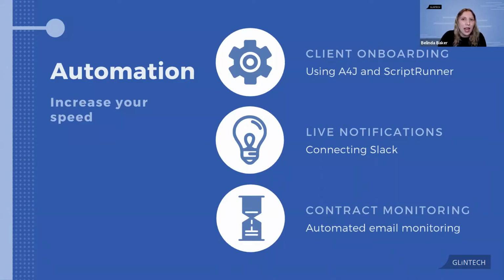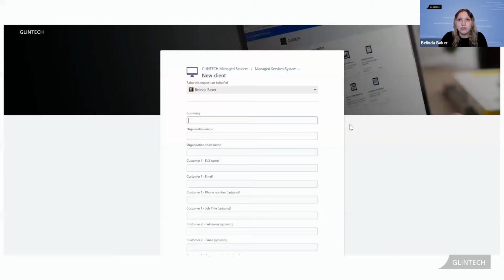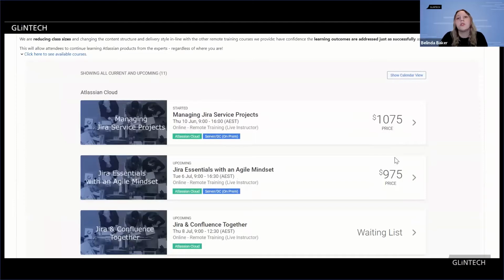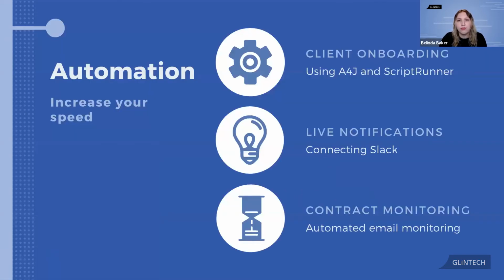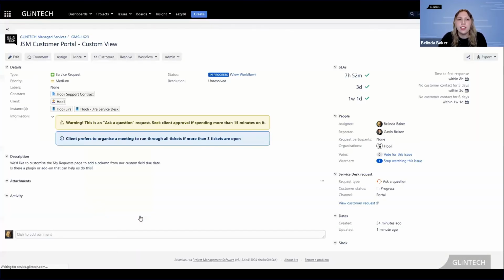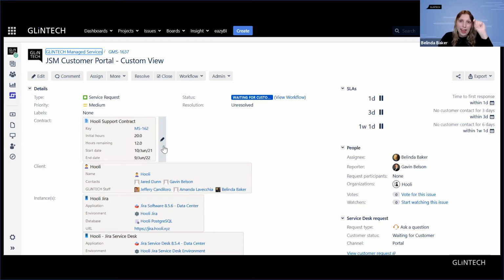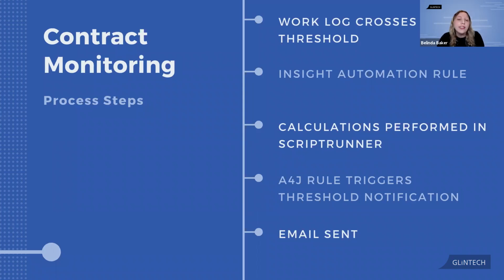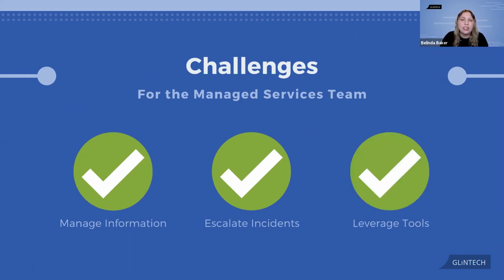Jira Service Management Use Case: Leverage Tools (Tutorial Part 6/6)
Jira Service Management is the next generation of Jira Service Desk - but do you know what's changed? Are you leveraging the benefits of the new 'high-velocity ITSM' capabilities?

Our experience suggests, probably not. Join Belinda Baker as she explains how to overcome Service Desk challenges through leverage tools with Jira Service Management.